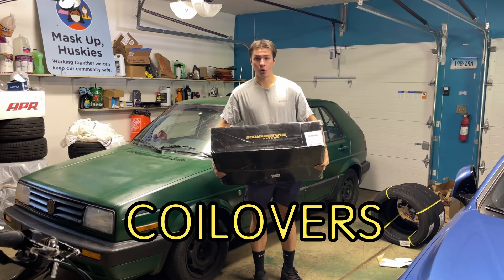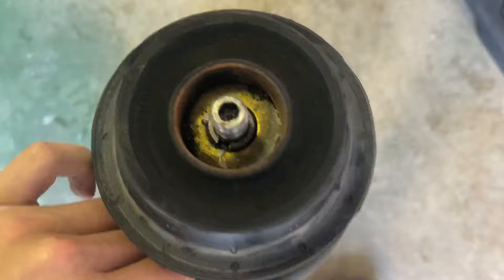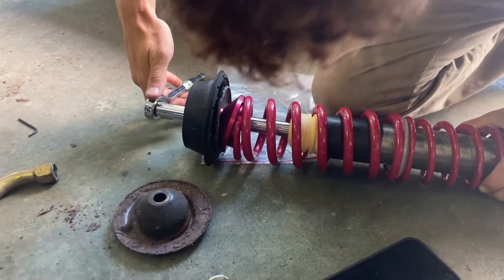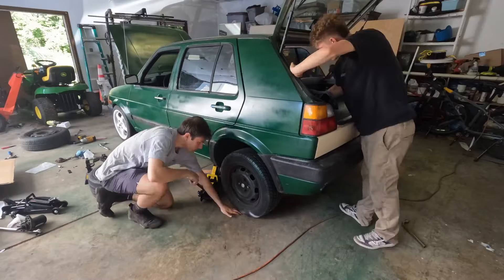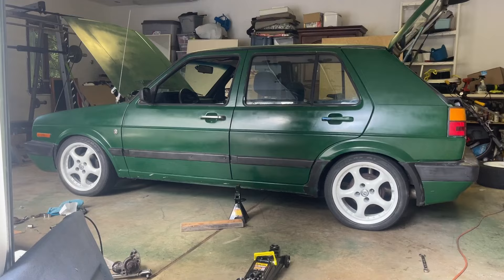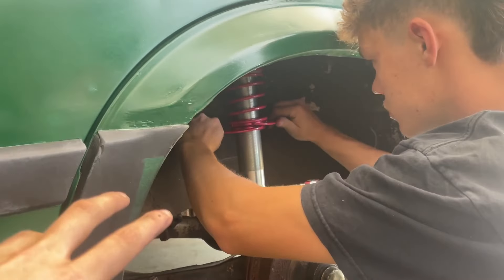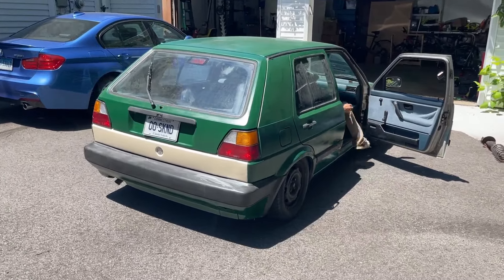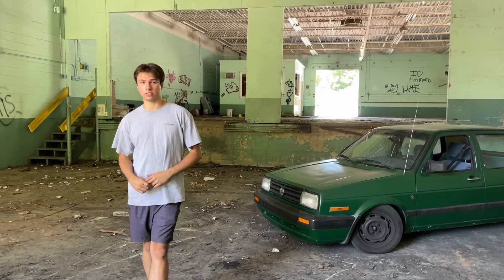Lowering My VW On $180 Coilovers | $5,000 Budget Build Pt.2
I slammed my budget project car on the cheapest coilovers possible...